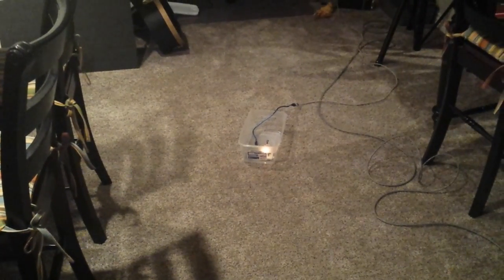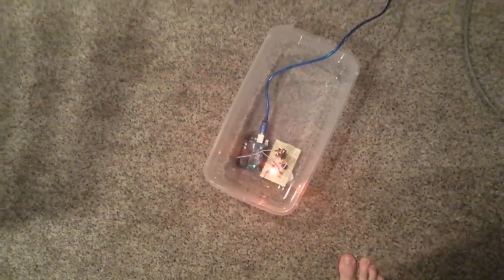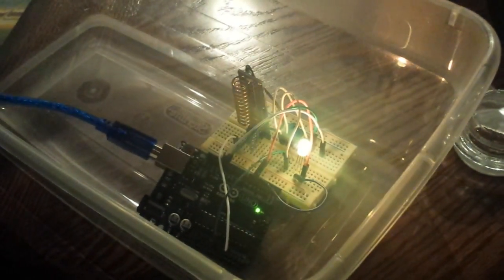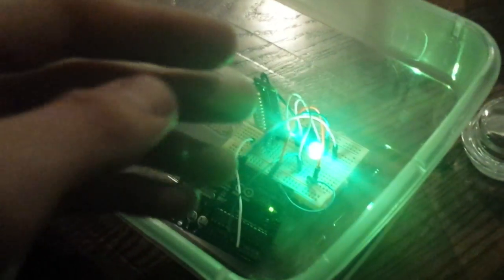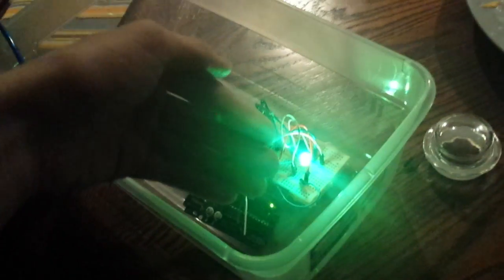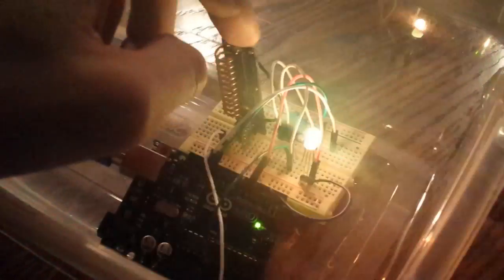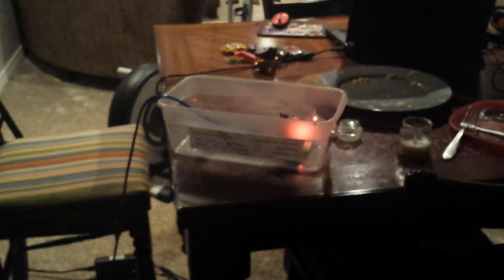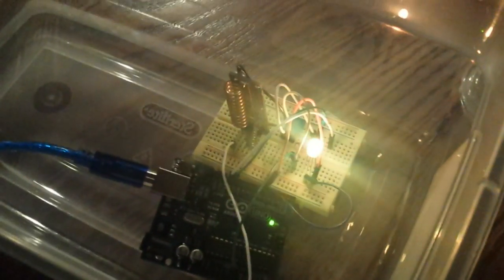Arduino RF Gesture Detection...Sort Of.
All I used was an open, floating antenna into an analog pin, and a little math. Whenever you move around, your body displaces any RF signals present - noise in this case. This change is extremely slight, but measure-able. My sketch looks for these slight changes, and maps them to 8-bit PWM color. One crazy perk of this system is that it doesn't need line of sight. It doesn't even need to be visible. One use that I've already imagined is implementing this data into a simulated LED candle. When something passes by the candle, there's a noticeable change in voltage from the antenna. You could write up some logic to listen for "movement", and make the candle flicker harder for a moment - as if a breeze caught it. All you need is a length of wire, and that's it.